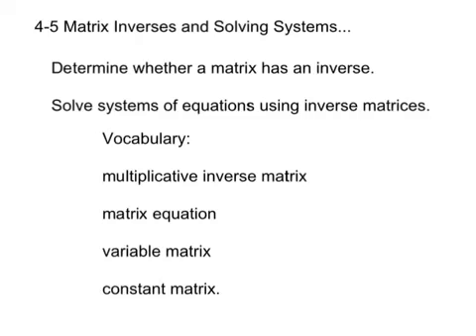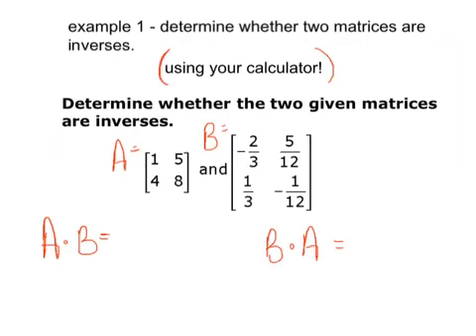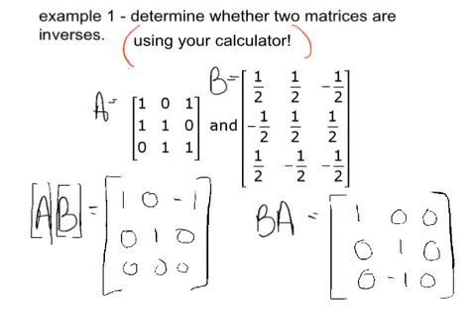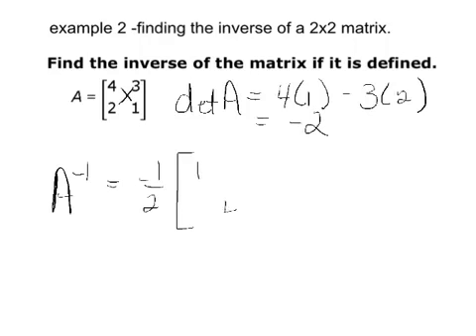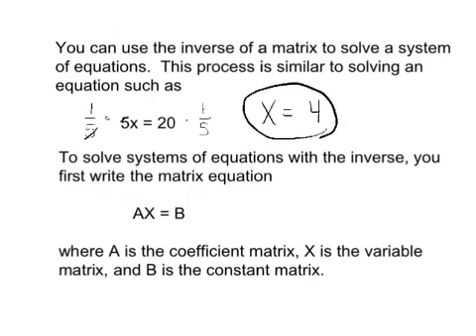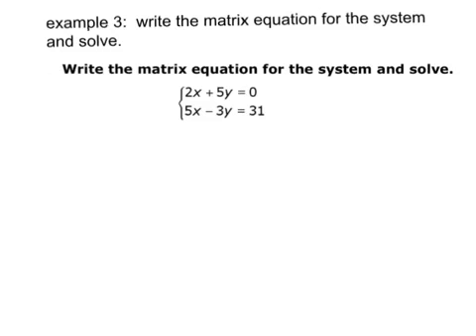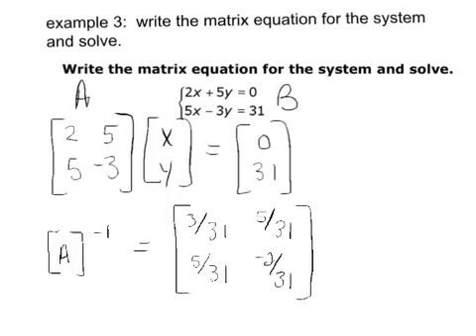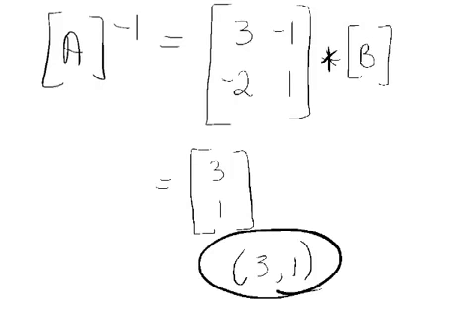4 5 matrix inverses and solving systems